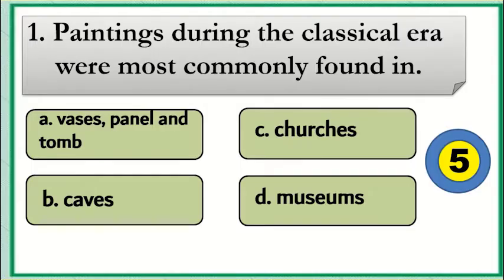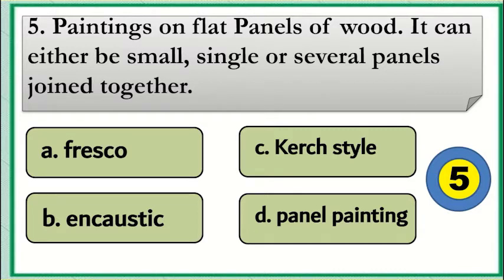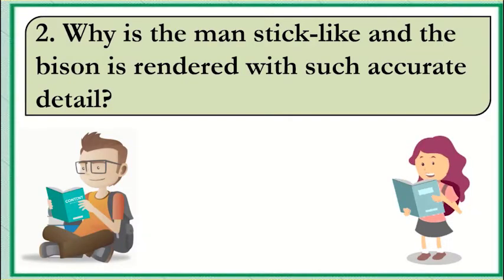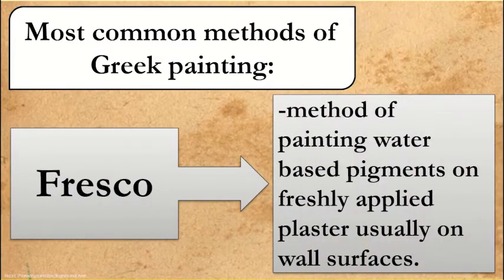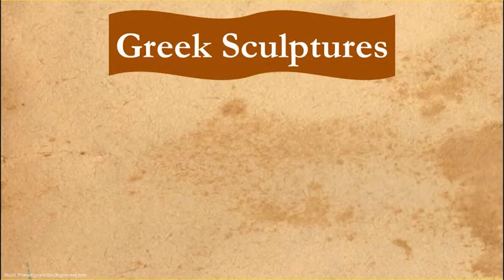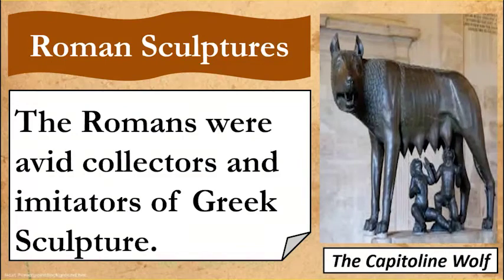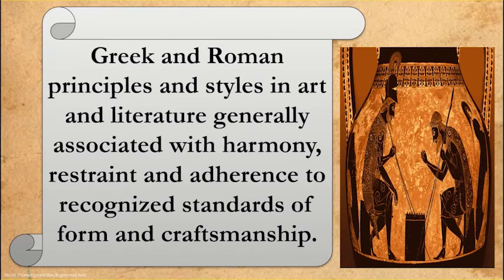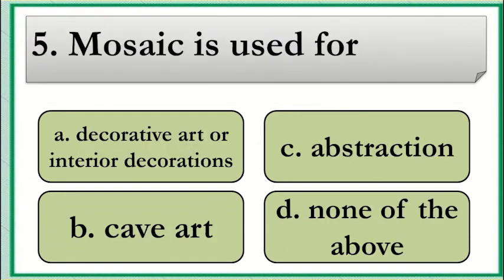Grade 9 Arts Quarter 1 Lesson 2